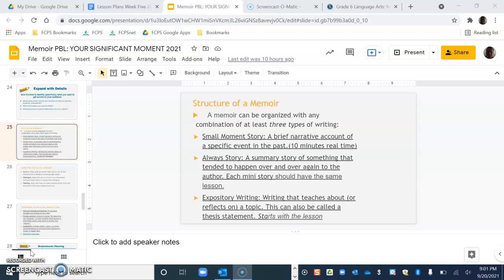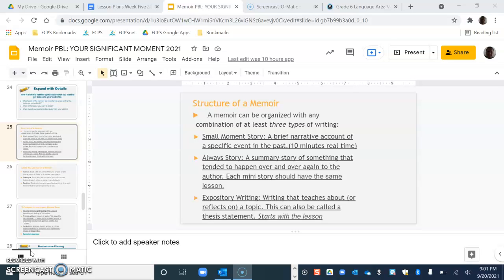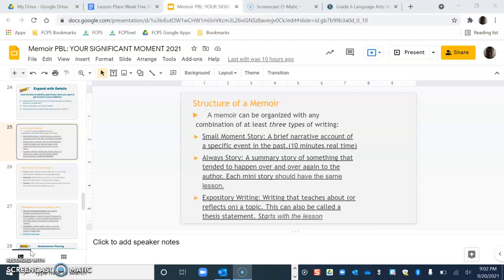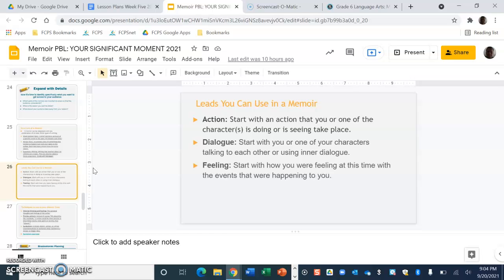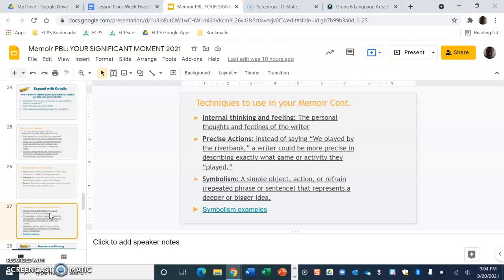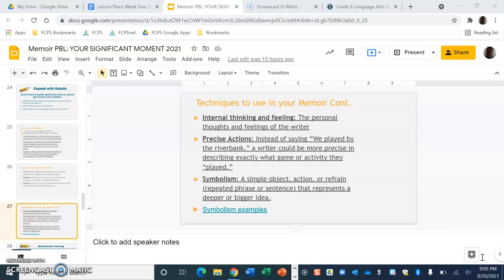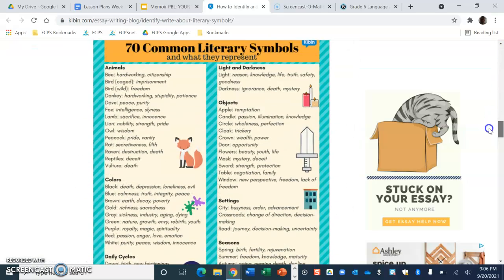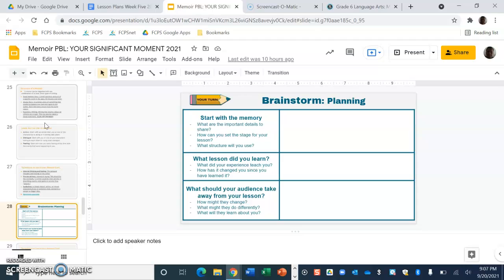Memoir Focus Lesson 9/21